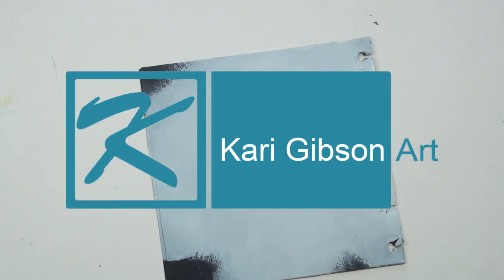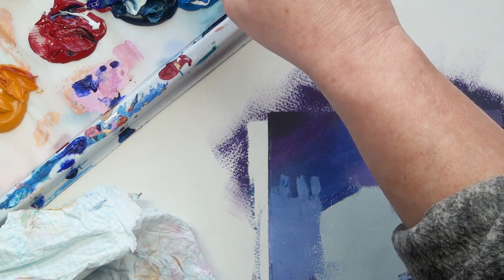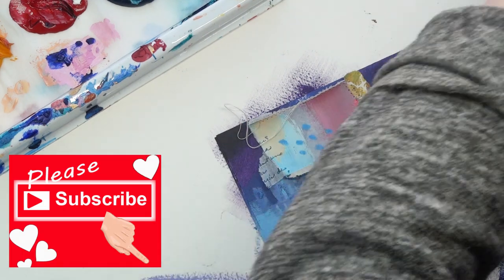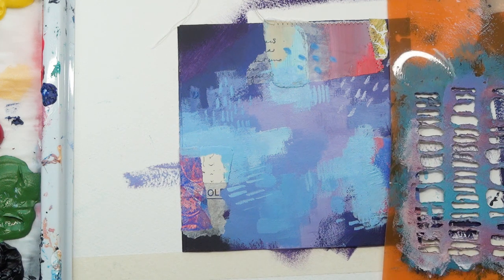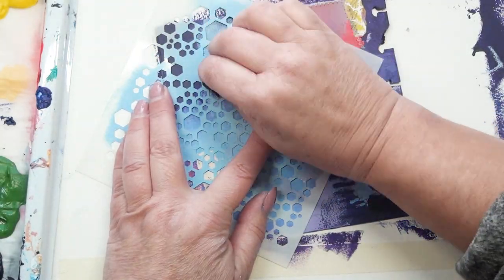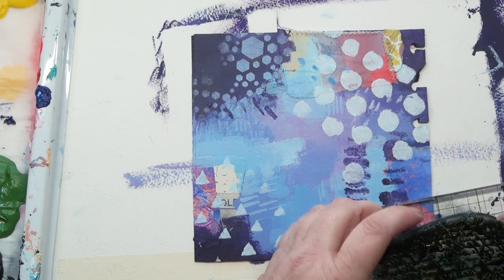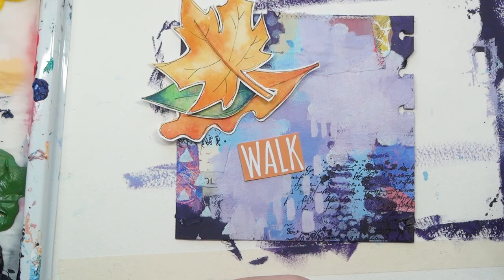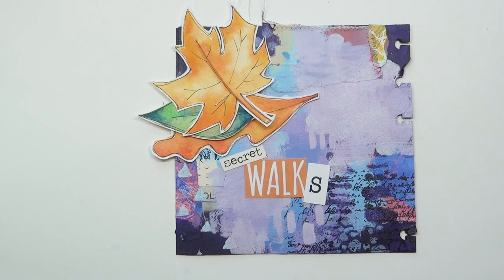Mixed Media Art Journal Page - Autumn Walks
Join me as I work in my 6x6" disc-bound art journal.  I am in an autumn mood!